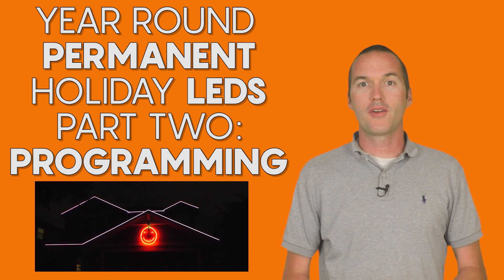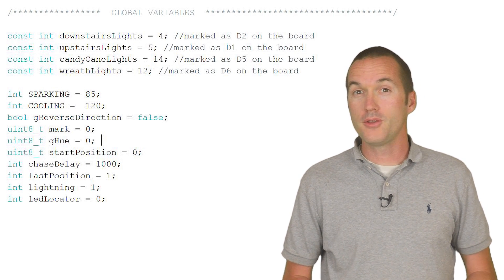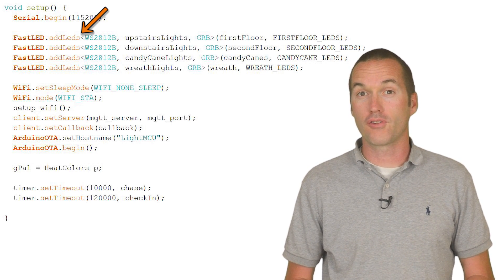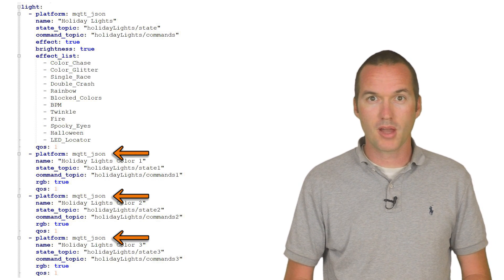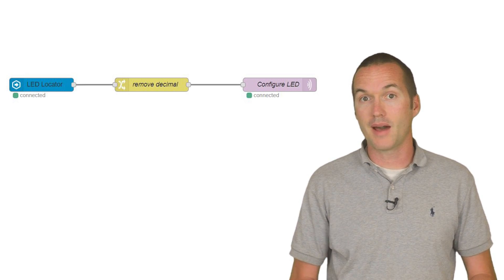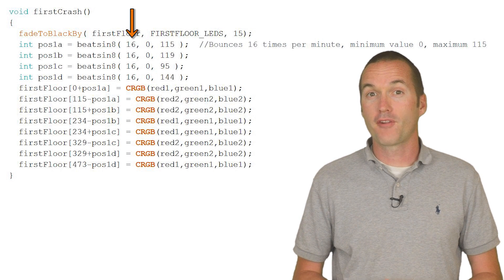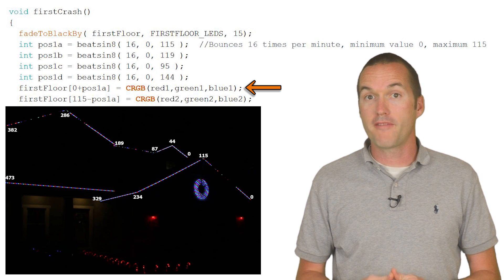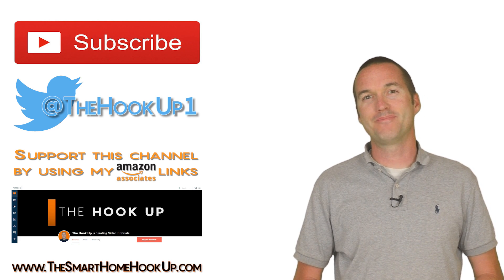Year Round Holiday LEDs Part 2: Software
Hardware:
Logic Level Converter
5V 60A Power Supply
WS2812B IP65 Strip
Aluminum Channels
3 Core Wire